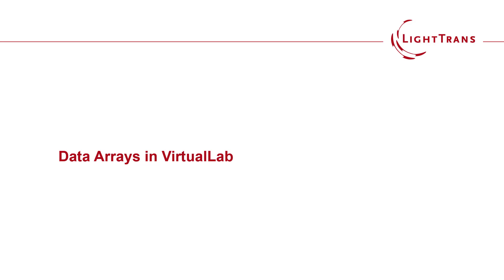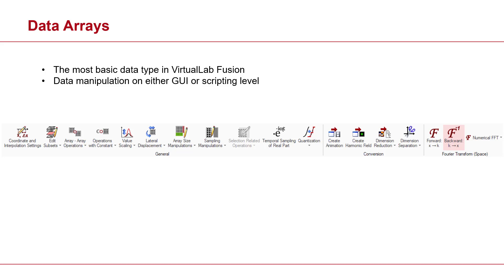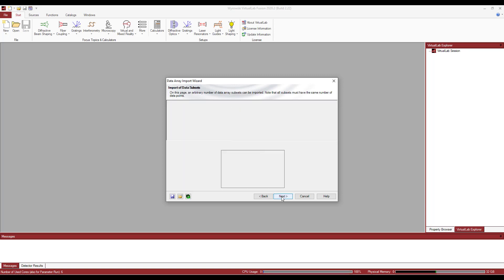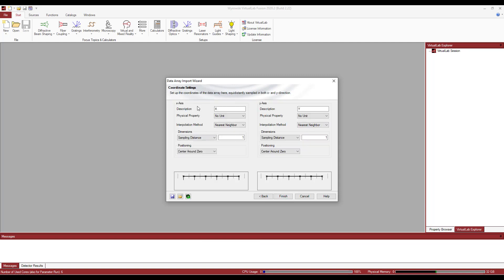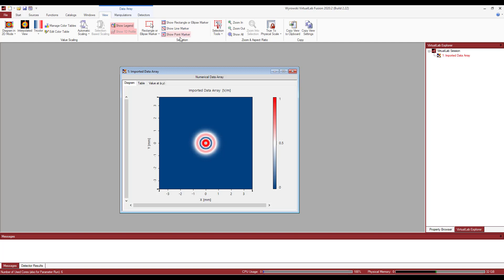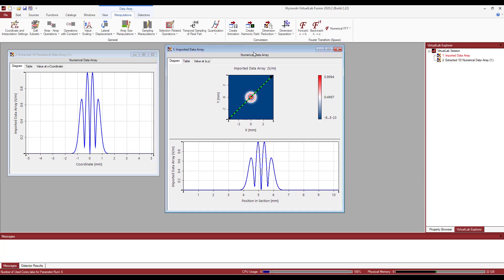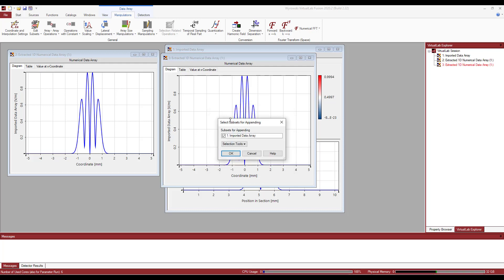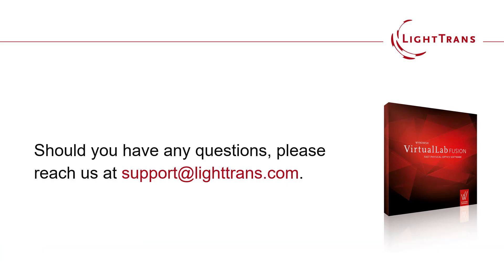Guideline Video: Data Arrays in VirtualLab Fusion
Data arrays are the most fundamental native data type in VirtualLab Fusion. Such a data type may be instantiated on either an equidistant or a non-equidistant grid. Being a generic data type, they are among the most flexible data types as to introducing physical attribute, re-sampling and interpolation.

Array computing is made easy thanks to VirtualLab Fusion’s user-friendly GUI where users could perform operations without writing for-loops. Furthermore, data visualization and analysis are done on GUI level as well, meaning that the users could configure graph settings in the property browser or extract and analyze data locally by the selection tools in VirtualLab Fusion.

In this short video, we seek to illustrate the intuitive mindset behind VirtualLab Fusion’s infrastructure which helps many users around the globe in facilitation of data processing.